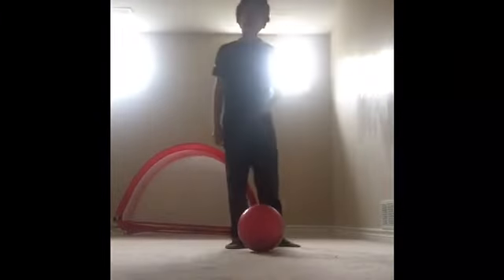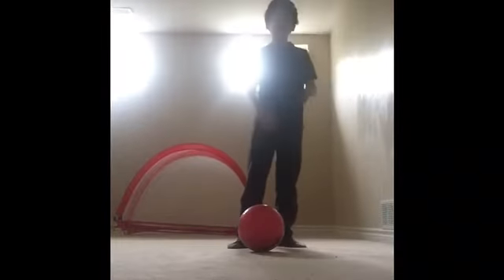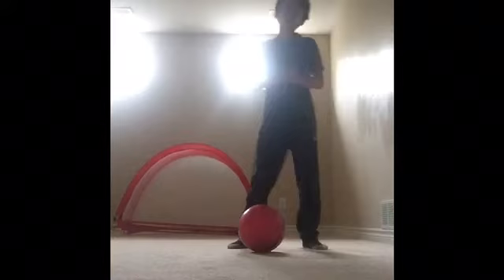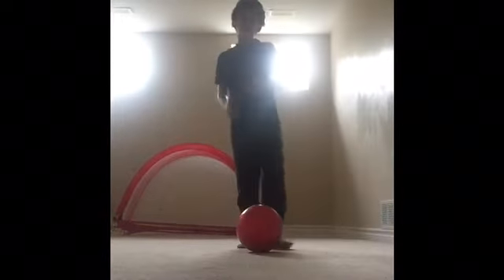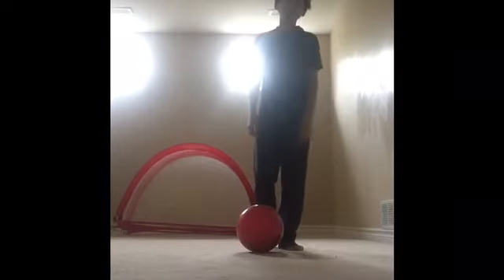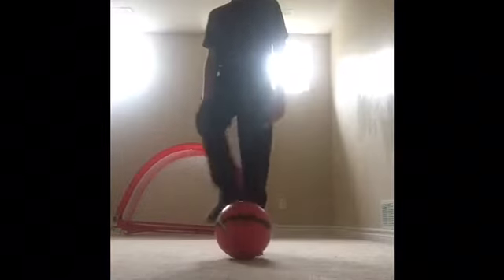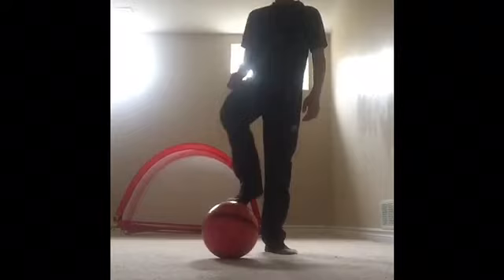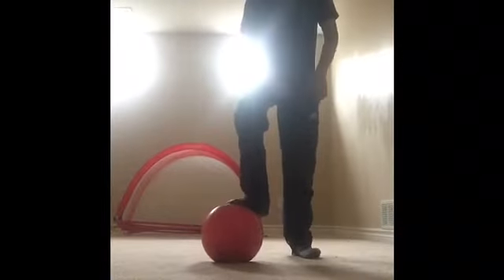3 tricks to impress your friends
Break some ankles